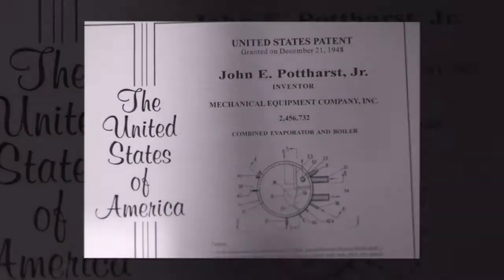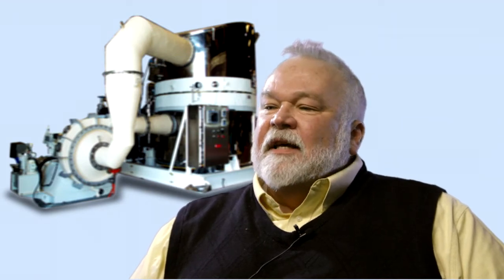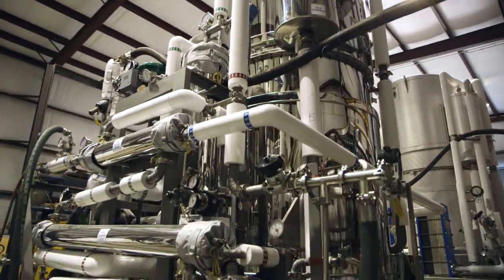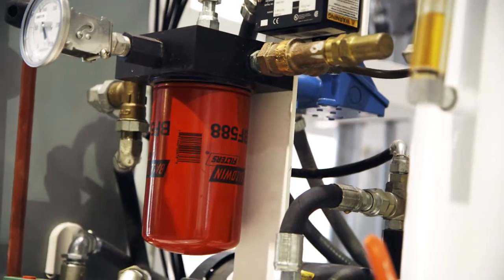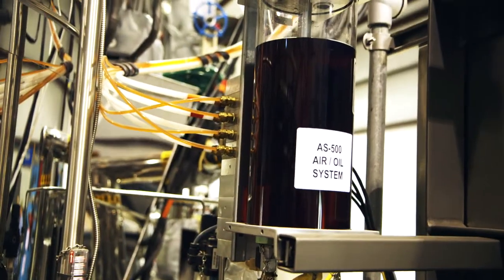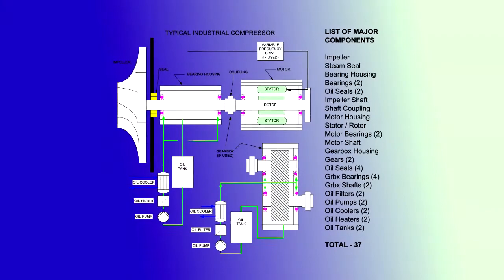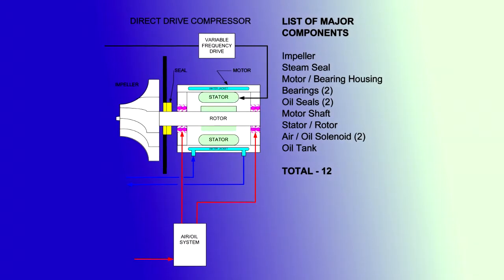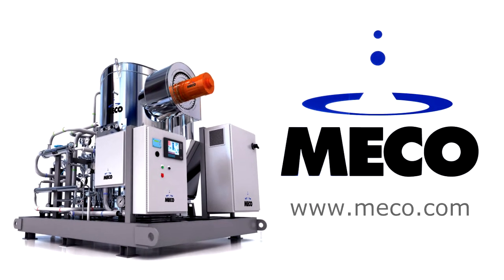The MECO Vapor Compression Still with the GII Centurbo Compressor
A patented system using a variable speed direct drive compressor with advanced cooling and lubrication